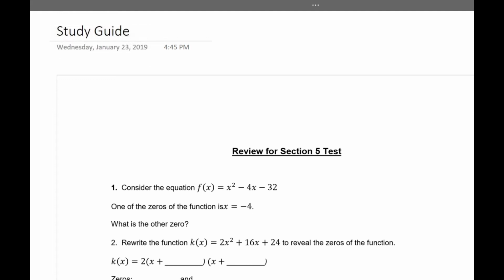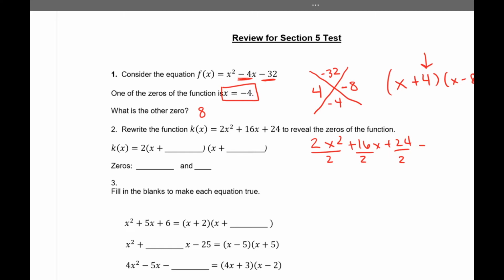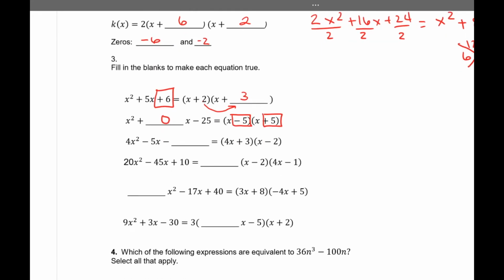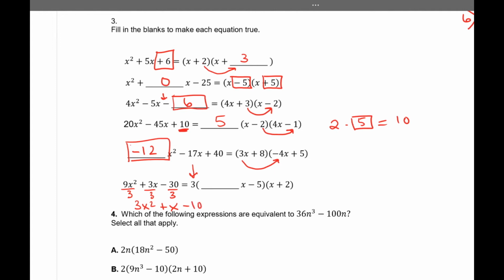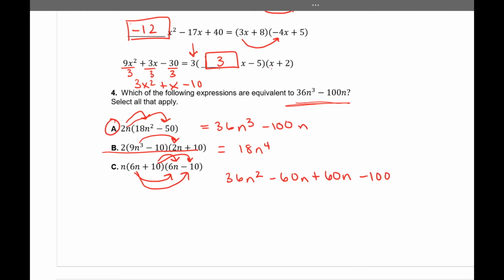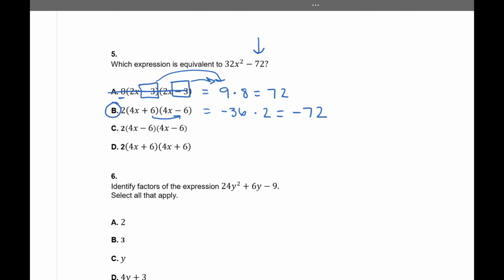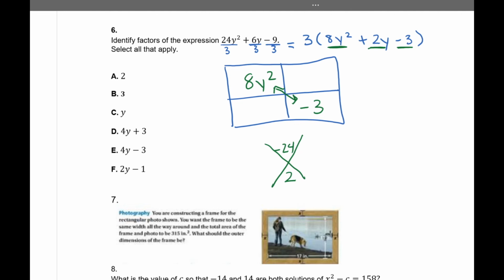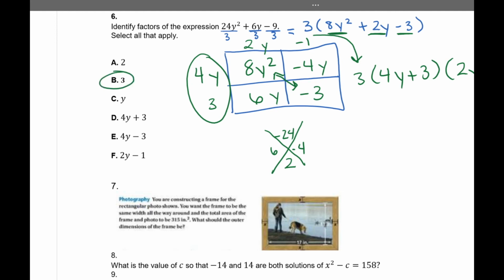Section 5 study guide part 1 ALG 1